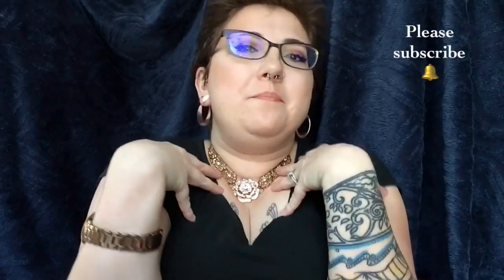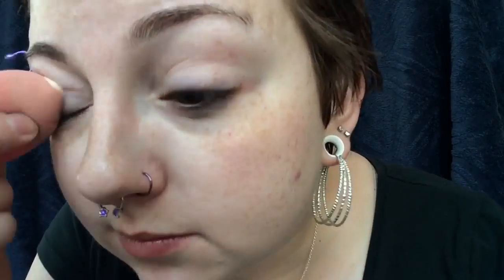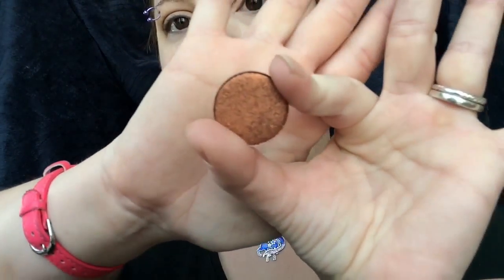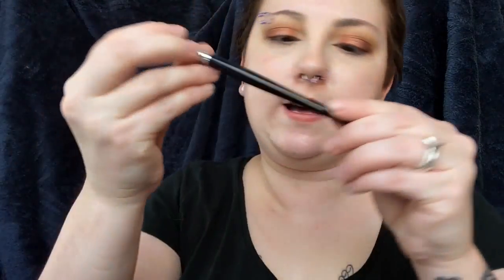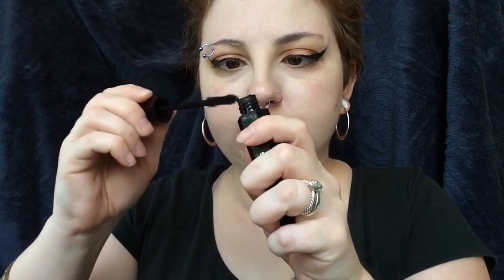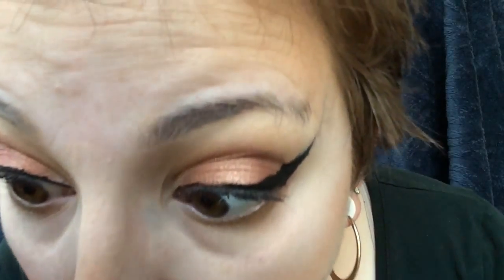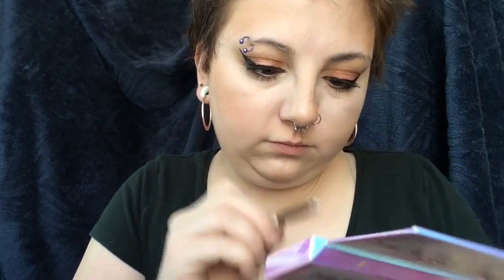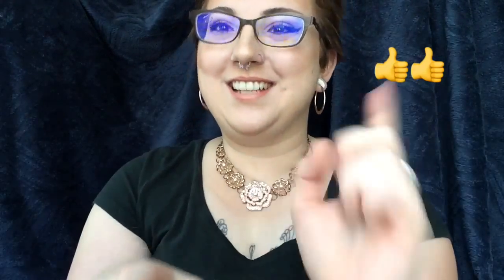Every day bronze glam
New look! Super simple bronzey everyday
Products used:
🖤eyes: colourpop pressed eyeshadows in paper tiger, wait for it, mili, cloud nine
Morphe pressed pigment in lustrous
Nyx cosmetics matte black liquid liner
Marc jacobs volume noir mascara and makeup forever excessive lash
Lime crime peach hi-lite
🖤face:
Spot concealed with urban decay all nighter foundation and set with airspun powder
Makeup revolution baked bronzer in golden days
Morphe 9N blush
Lime crime hi-lite peach

🖤brows: nyx brow mascara in black